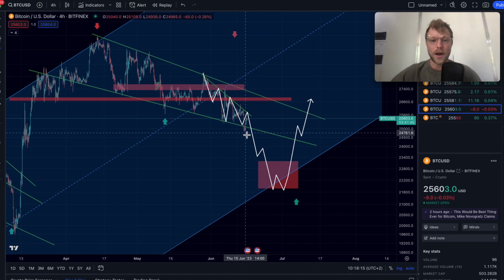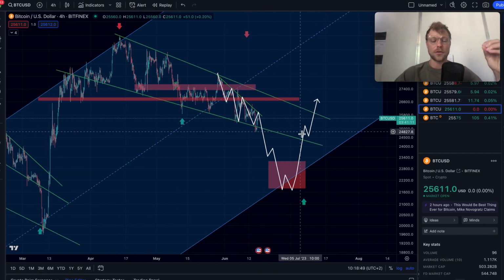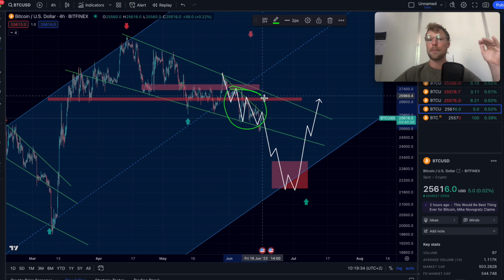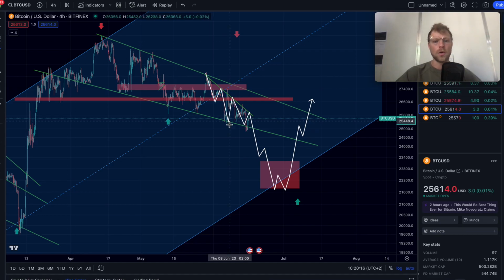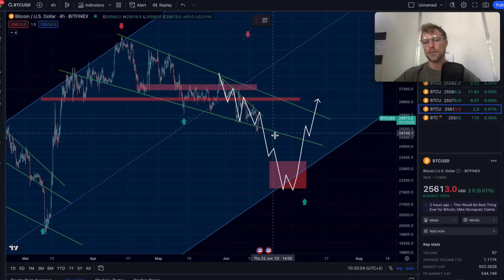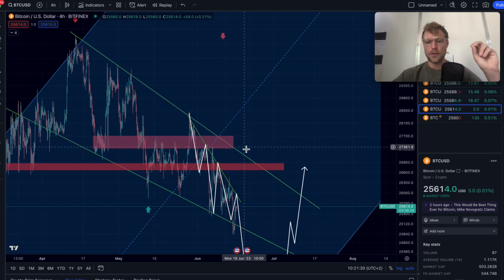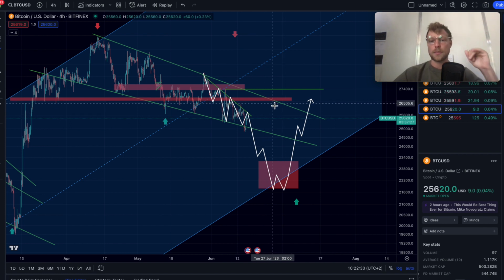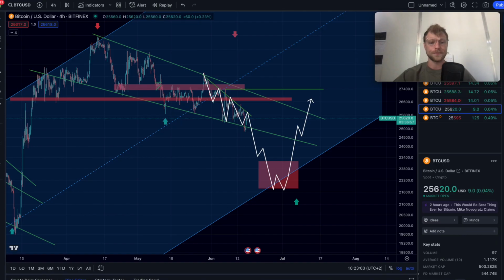IS THIS THE BIGGEST BITCOIN BULL TRAP?!?!?!!?!? (Could THIS be possible?)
Is this the BIGGEST bull trap?

00:00 intro
00:20 LIKE AND SUBSCRIBE
00:30 Bitcoin Analysis